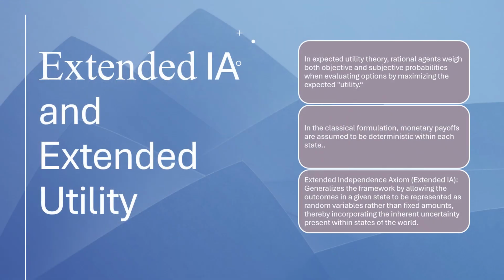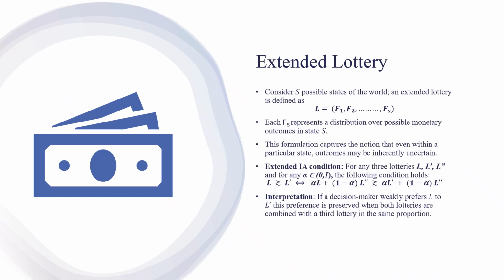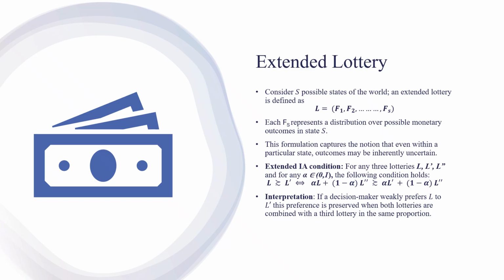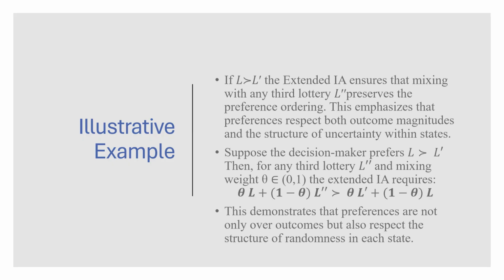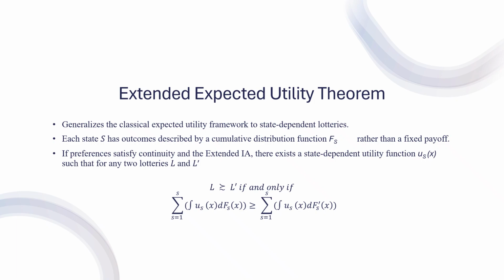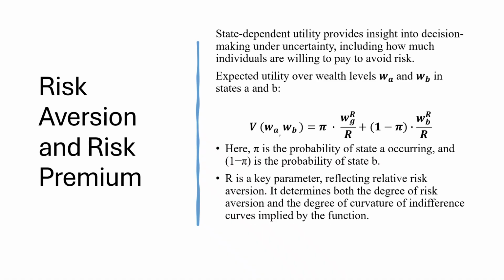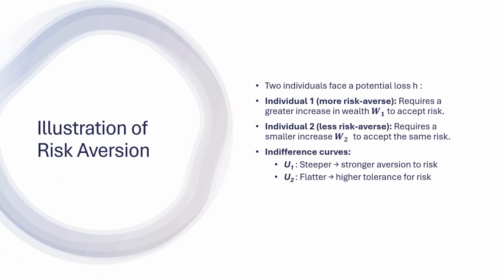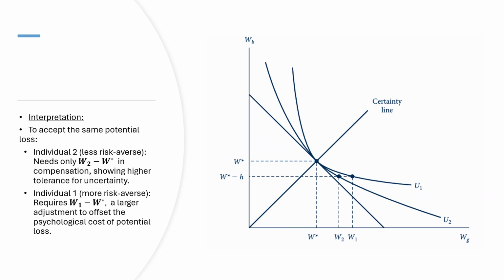Understanding Risk and Decision-Making: Extended Expected Utility & Risk Aversion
In this video, we explore the Extended Independence Axiom (Extended IA) and the Extended Expected Utility Theorem, two fundamental concepts in decision theory. We also discuss risk aversion and risk premiums, showing how individuals make choices under uncertainty.

Using simple examples and illustrations, this presentation explains:

What extended lotteries are and why outcomes can be uncertain even within a state

How the Extended IA ensures consistent and rational preferences

The Extended Expected Utility framework and state-dependent utility functions

How risk aversion affects decision-making and the role of the risk premium

This video is ideal for economics students, finance students, and anyone interested in decision theory.